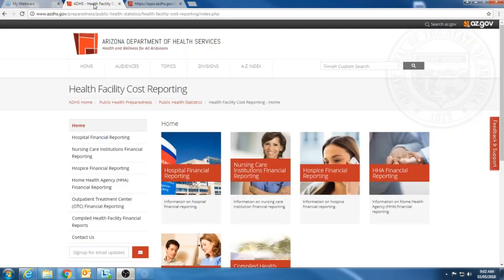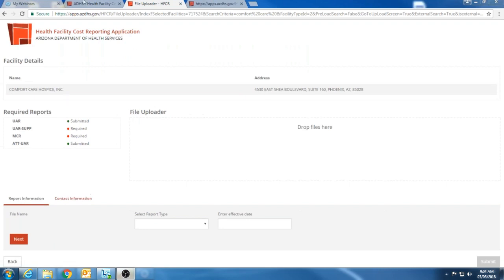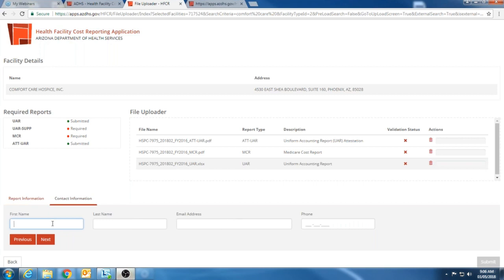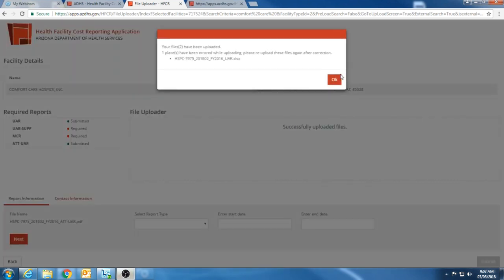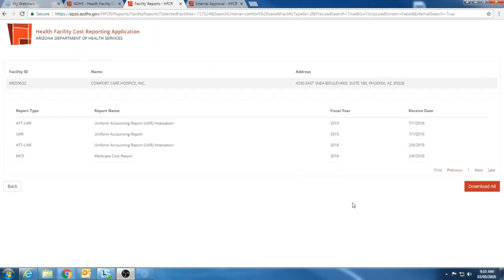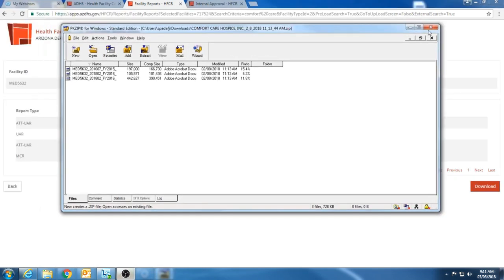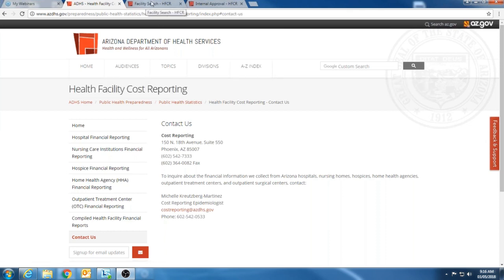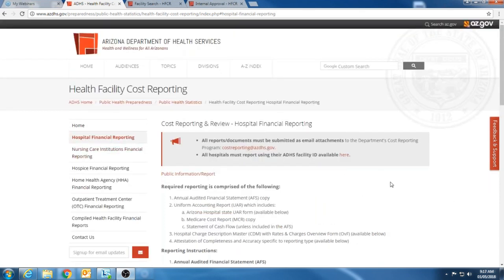Hospice Reporting Instructions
This webinar is catered to hospice facilities and explains how facilities should upload their annual cost reports using our new online reporting platform.